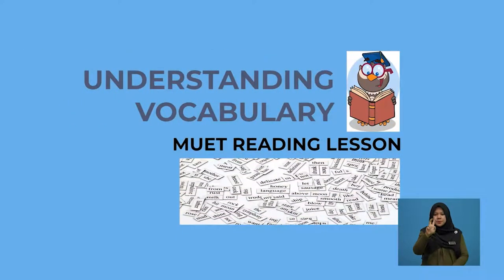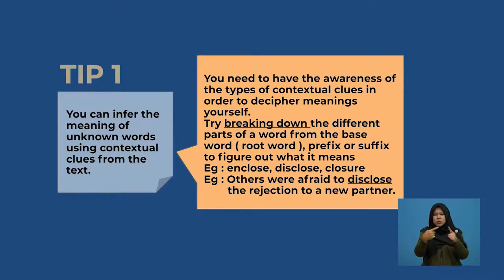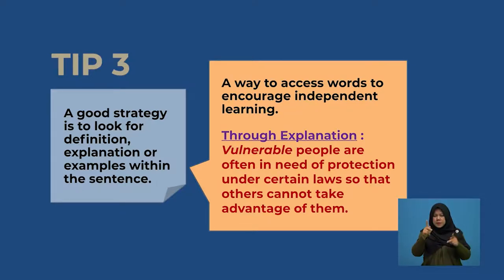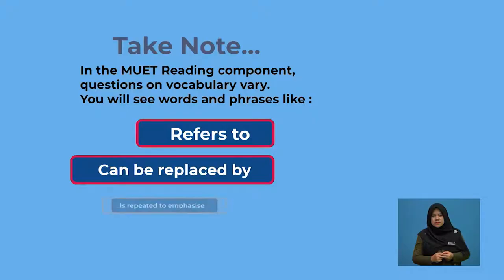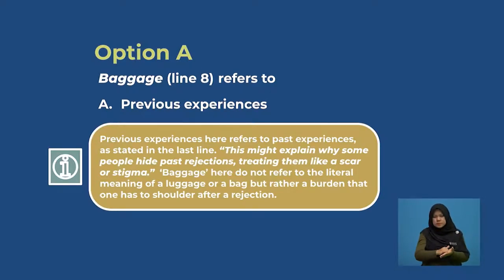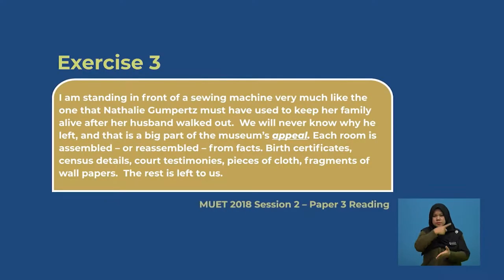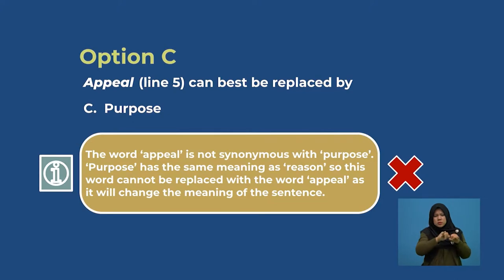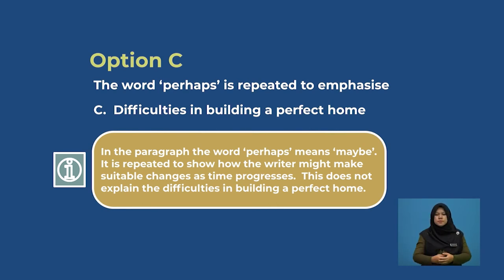Tingkatan 6 | Bahasa Inggeris | MUET | Reading - Understanding Vocabulary | R609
By the end of this lesson, students will be able to understand vocabulary.